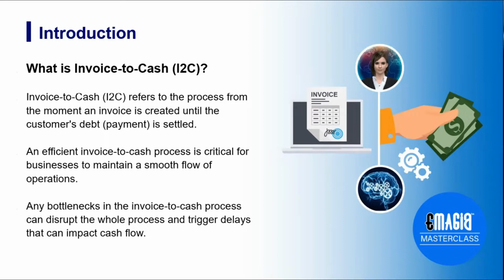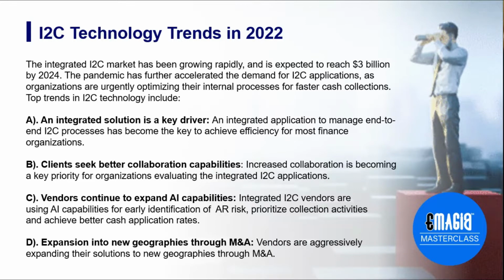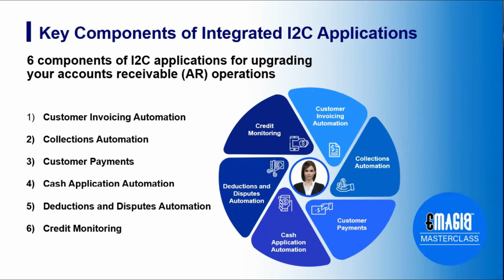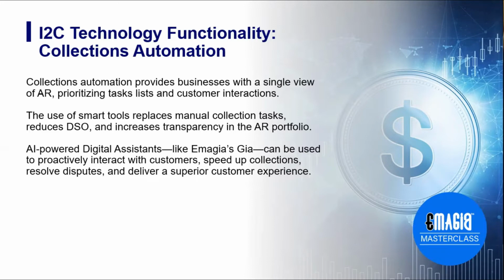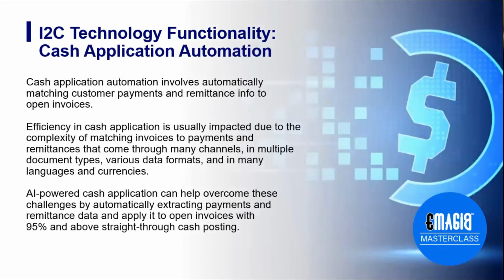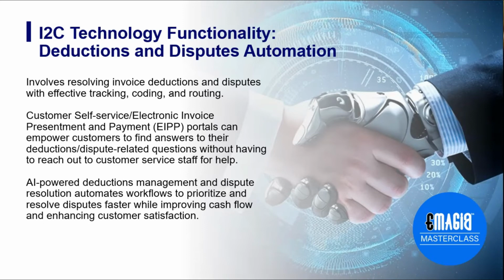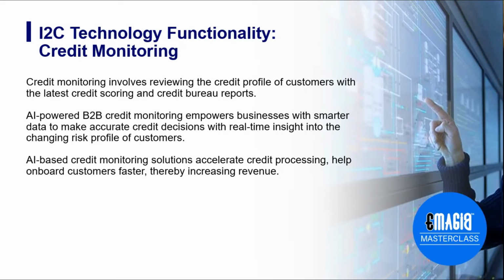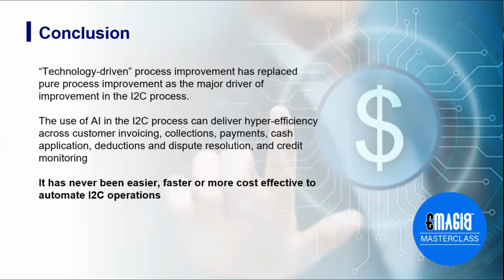𝐓𝐫𝐞𝐧𝐝𝐬 𝐢𝐧 𝐈𝐧𝐭𝐞𝐠𝐫𝐚𝐭𝐞𝐝 𝐈𝐧𝐯𝐨𝐢𝐜𝐞-𝐭𝐨-𝐂𝐚𝐬𝐡 (𝐈𝟐𝐂) 𝐀𝐮𝐭𝐨𝐦𝐚𝐭𝐢𝐨𝐧 | 𝐈𝐧𝐯𝐨𝐢𝐜𝐞-𝐭𝐨-𝐂𝐚𝐬𝐡 𝐀𝐩𝐩𝐥𝐢𝐜𝐚𝐭𝐢𝐨𝐧𝐬 | 𝐄𝐦𝐚𝐠𝐢𝐚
𝗧𝗿𝗲𝗻𝗱𝘀 𝗶𝗻 𝗜𝗻𝘁𝗲𝗴𝗿𝗮𝘁𝗲𝗱 𝗜𝗻𝘃𝗼𝗶𝗰𝗲-𝘁𝗼-𝗖𝗮𝘀𝗵 (𝗜𝟮𝗖) 𝗔𝘂𝘁𝗼𝗺𝗮𝘁𝗶𝗼𝗻 | 𝗜𝗻𝘃𝗼𝗶𝗰𝗲-𝘁𝗼-𝗖𝗮𝘀𝗵 𝗔𝗽𝗽𝗹𝗶𝗰𝗮𝘁𝗶𝗼𝗻𝘀

𝗘𝗺𝗮𝗴𝗶𝗮 𝗜𝗻𝘃𝗼𝗶𝗰𝗲-𝘁𝗼-𝗖𝗮𝘀𝗵 𝗔𝘂𝘁𝗼𝗺𝗮𝘁𝗶𝗼𝗻 𝗦𝗼𝗳𝘁𝘄𝗮𝗿𝗲 comes with enterprise-class business intelligence, dashboards, visualizations, analysis, and forecasting capabilities to support data-driven decision-making to manage the order-to-cash cycle.

Invoice-to-Cash (I2C) refers to the process from the moment an invoice is created until the customer’s debt (payment) is settled. An efficient invoice-to-cash process is critical for businesses to maintain a smooth flow of operations.

Integrated Invoice-to-Cash (I2C) applications are a new wave of integrated cloud platforms for accounts receivables operations aimed to drive high digital efficiency, improve cash flow and enhance customer experience. According to Gartner, organizations are urgently optimizing their internal processes to enable cash collections. Integrated I2C applications is one of the top priorities for CFOs in 2022.